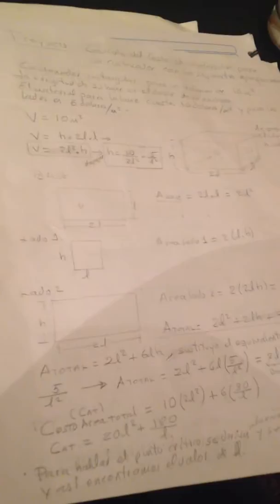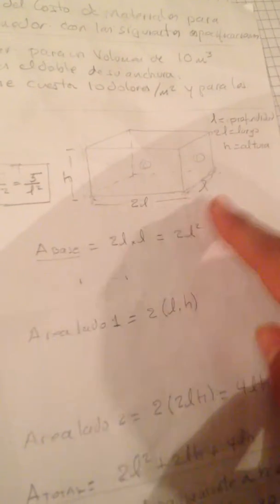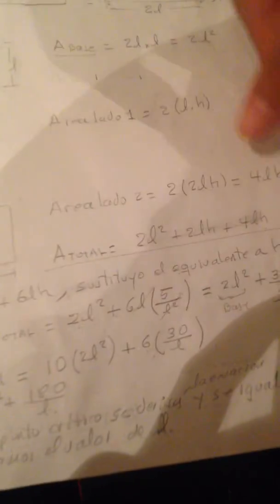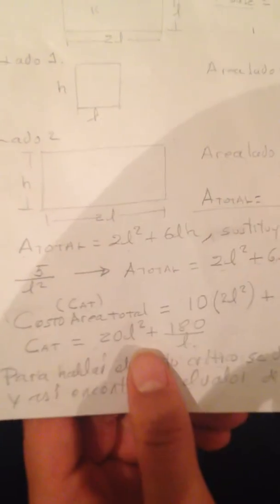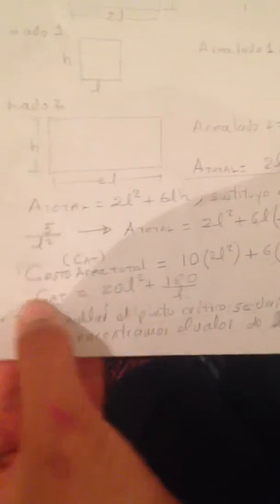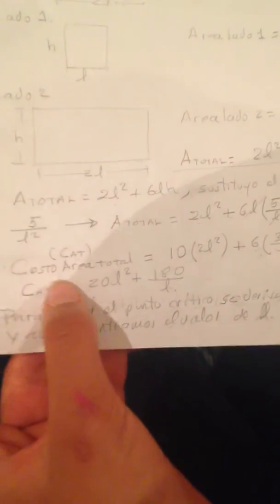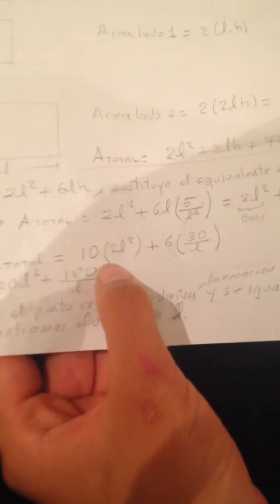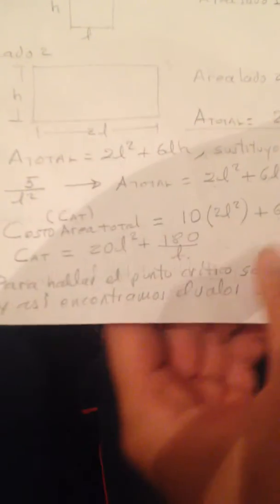Math project Valentina Sanchez